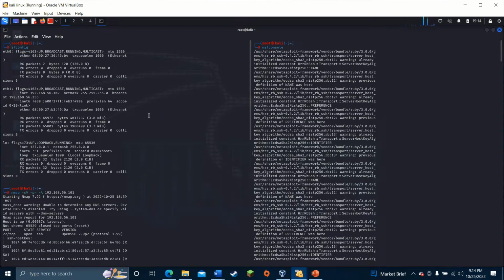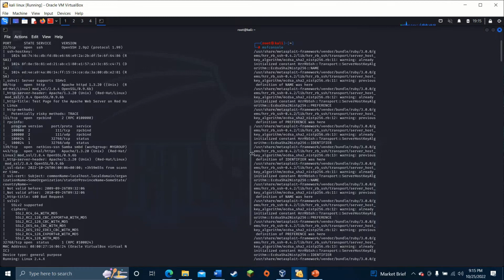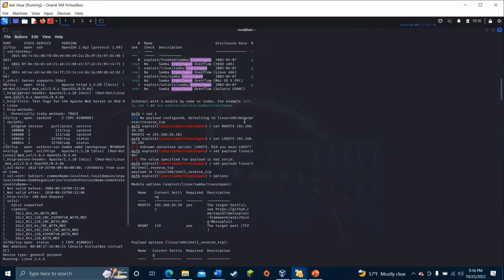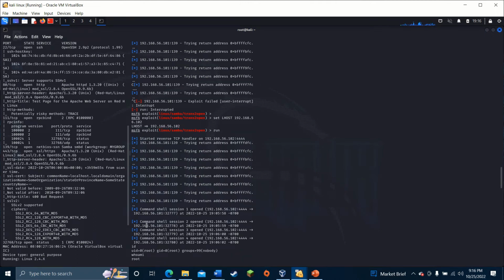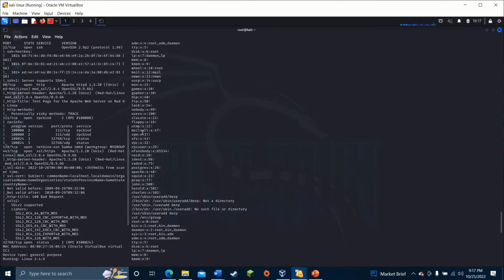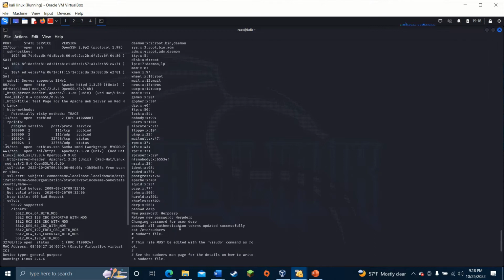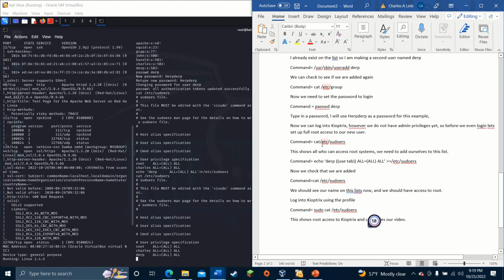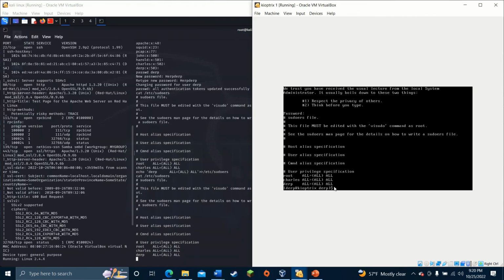Presentation topic 4 video